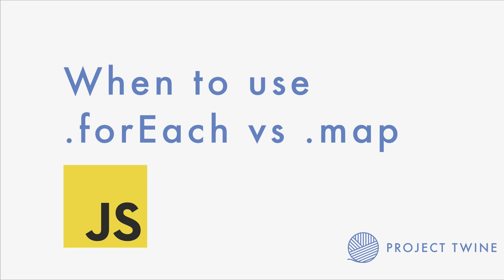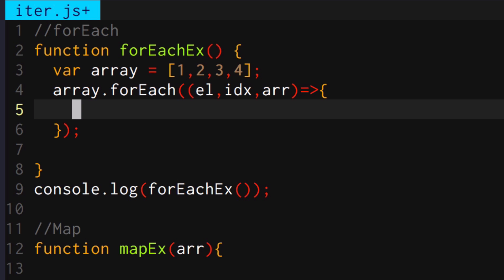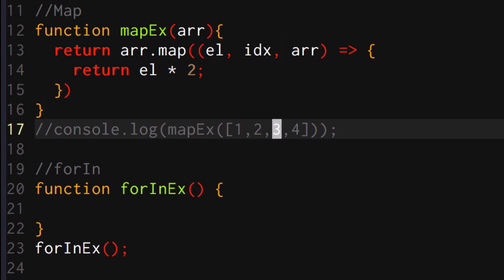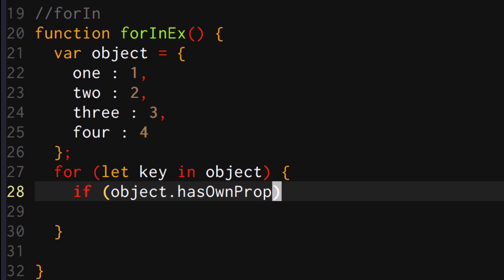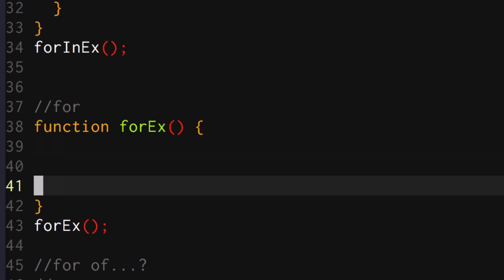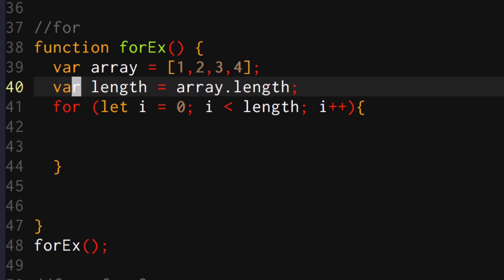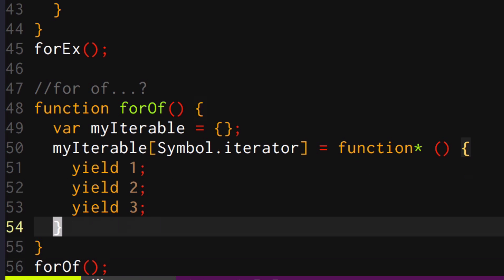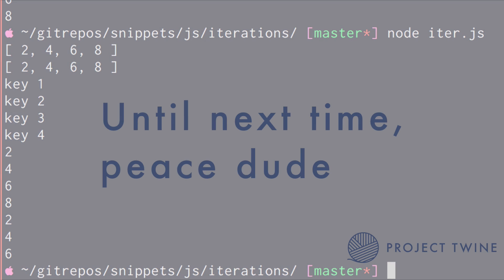Javascript .forEach vs .map | Mini Twine